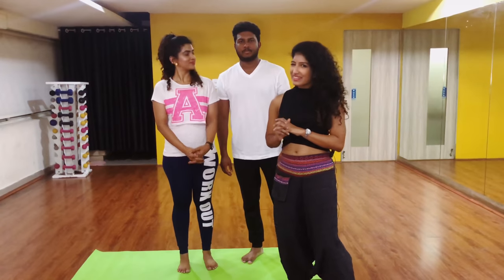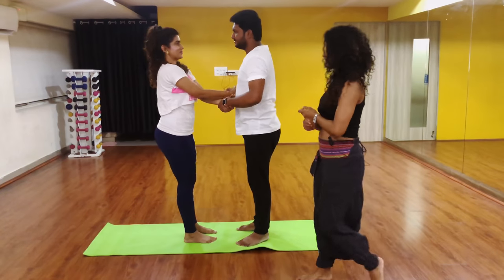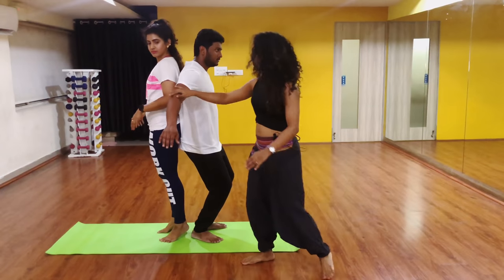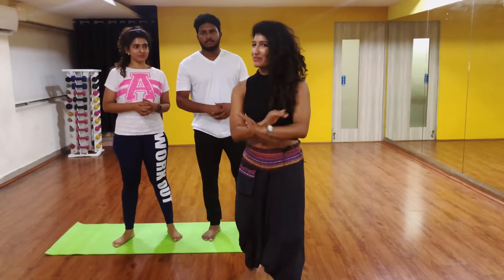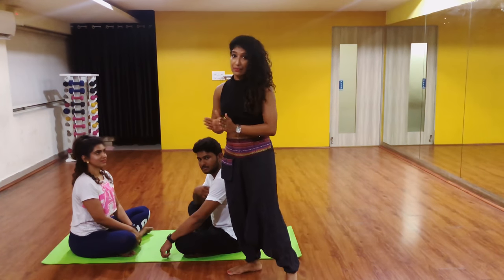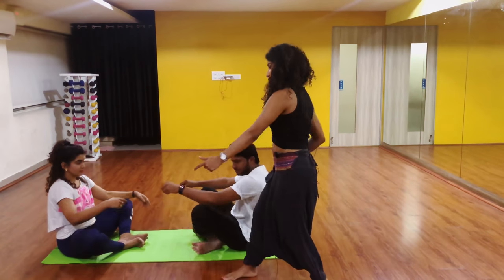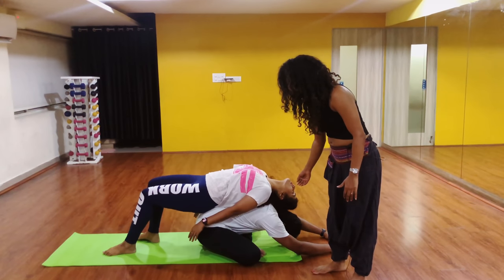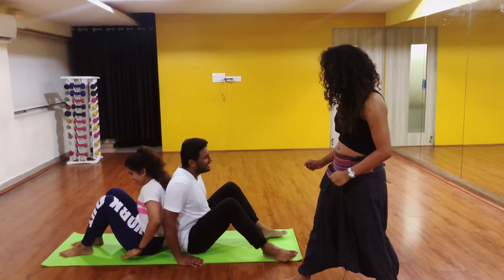FitnessFriday Couple Yoga | Happy International Yoga Day | ft Syed Anwar | Sameera Sherief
Hey guys!
Happy international Yoga day. So here’s something different this Friday. We aren’t having a Zumba video, it’s partner yoga stretches.
Hope you guys like it. Have fun.